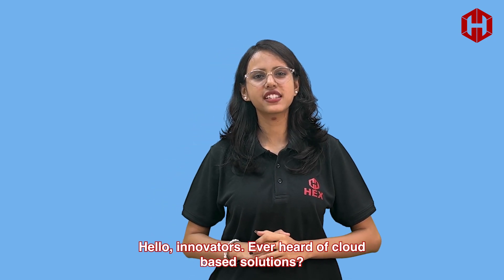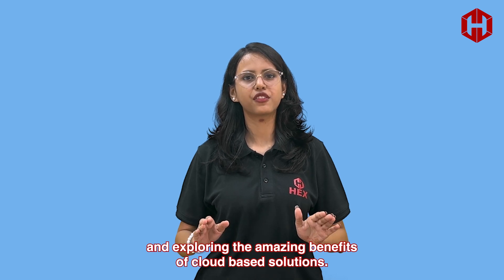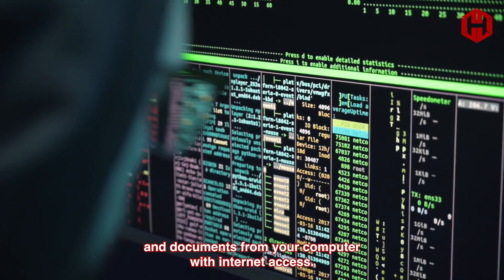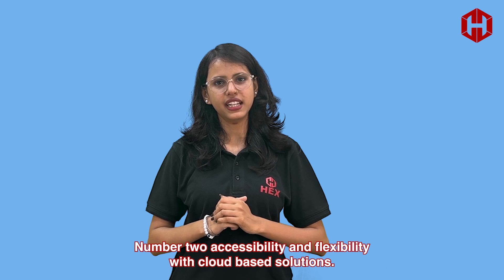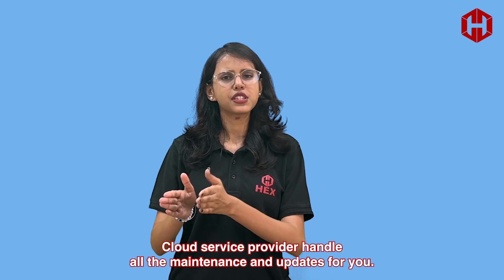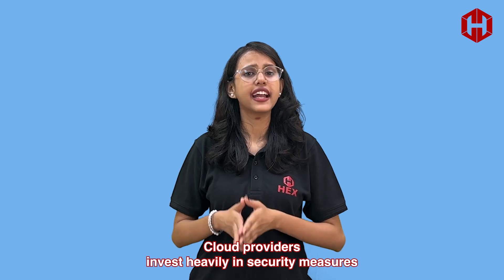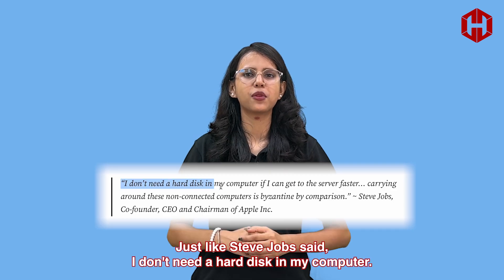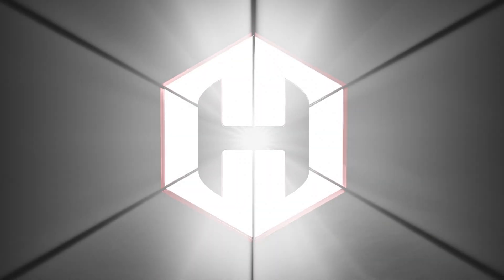Unlocking the Future: 4 Amazing Benefits of Cloud-Based Solutions You Can't Ignore!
🚀 In this video, we dive into the amazing benefits of cloud-based solutions and why they are the future of technology. Whether you're a business owner, tech enthusiast, or just curious about the latest trends, this video is for you!

Discover how cloud computing can transform your operations, improve efficiency, and save costs. We'll cover:

1. Cost Efficiency
Number one, cost efficiency. Cloud-based solutions eliminate the need for expensive hardware and maintenance costs. You pay for what you use, making it a budget-friendly option for businesses of all sizes.

2. Accessibility and Flexibility
Number two, accessibility and flexibility. With cloud-based solutions, you can access your data and applications from anywhere in the world, as long as you have internet connection.

3. Automatic Updates
Cloud service providers handle all the updates and maintenance for you. This ensures you're always using the latest and most secure version of your software without any additional effort on your part.
Say goodbye to downtime and hello to seamless operations.

4. Enhanced Security
Cloud providers invest heavily in security measures, offering data encryption, regular backups, and disaster recovery options.

Don't miss out on these game-changing advantages! Watch now and see how cloud-based solutions can propel your business to new heights. 💡